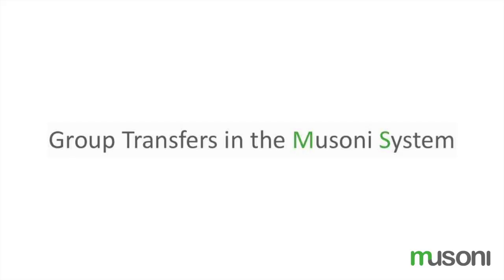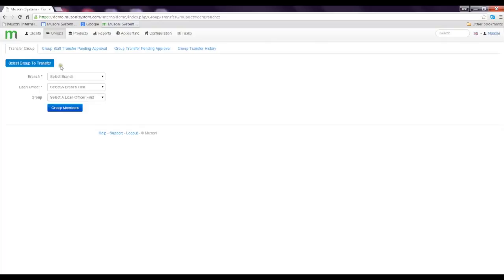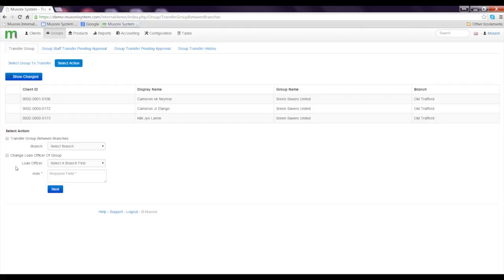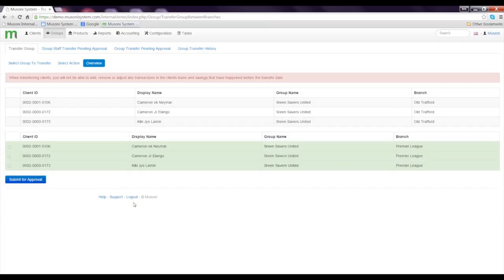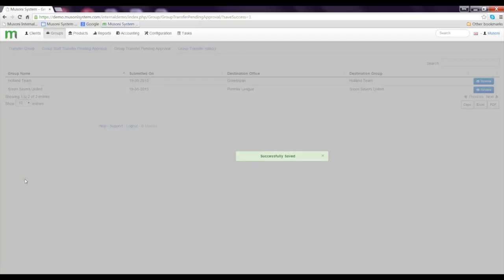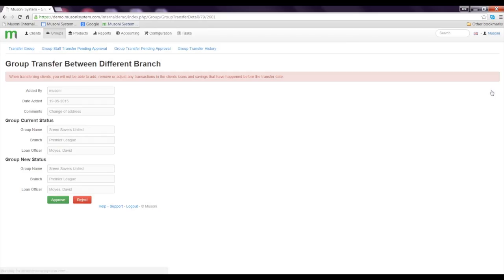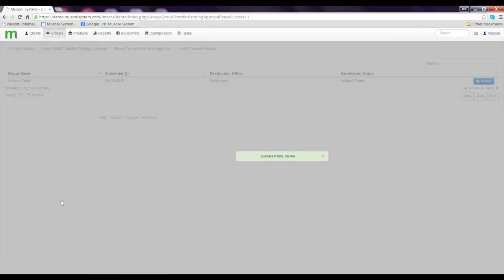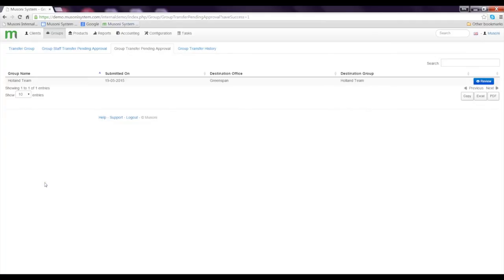Group Transfers in the Musoni System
Watch this video to learn how to transfer a group between branches or loan officers in the Musoni System.